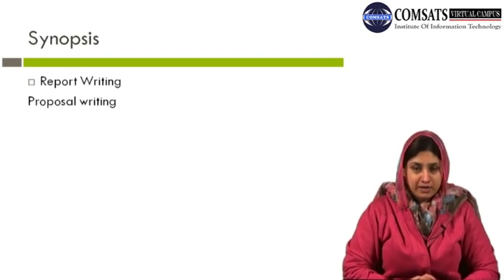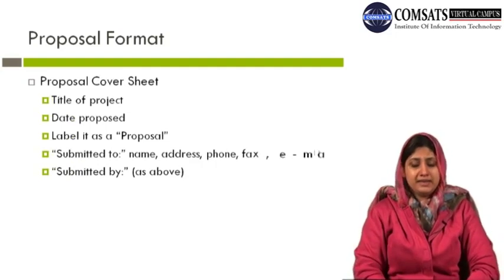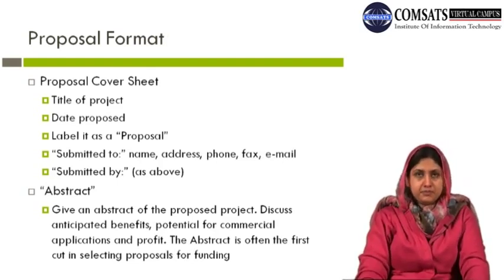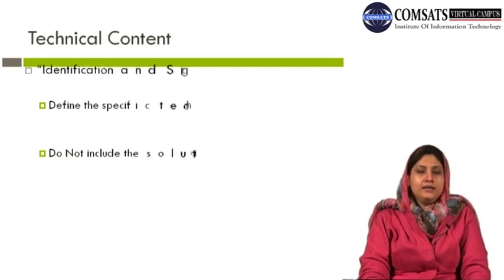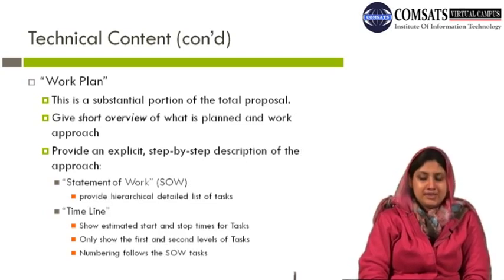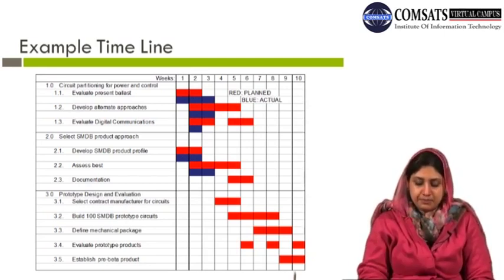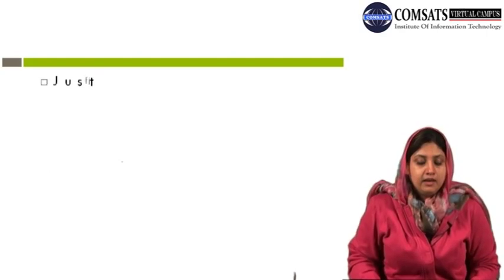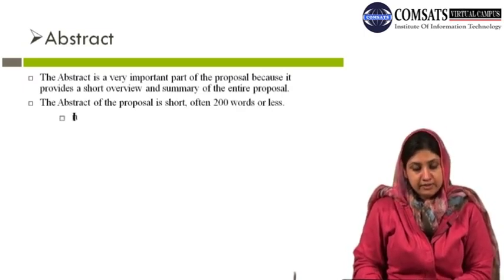Preparing a Proposal ENG554 LECTURE in Hindi Urdu 21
how to write a proposal letter for a project,
how to write a business proposal pdf,